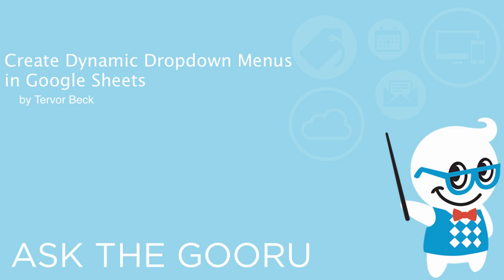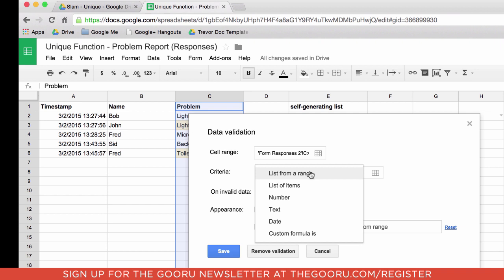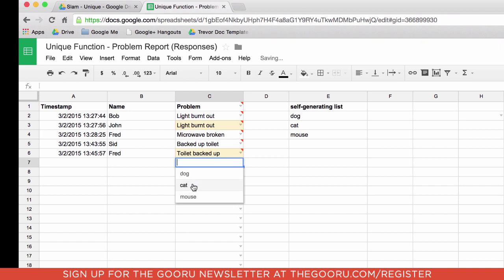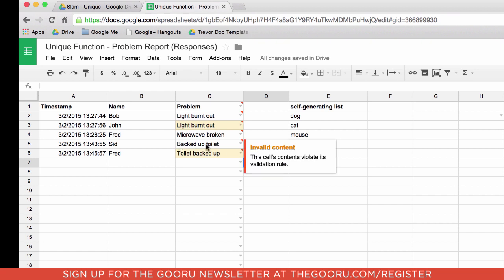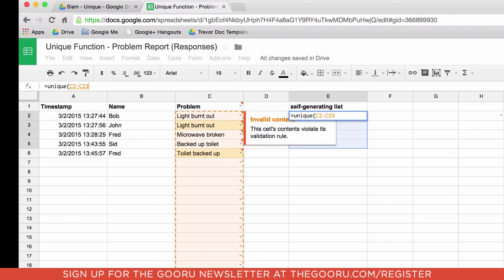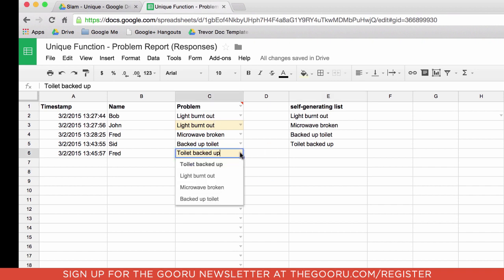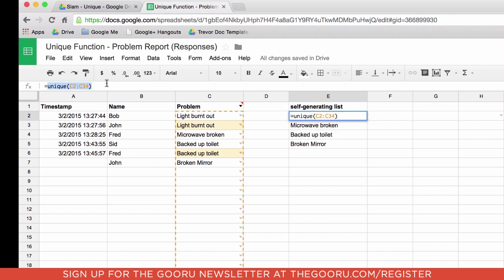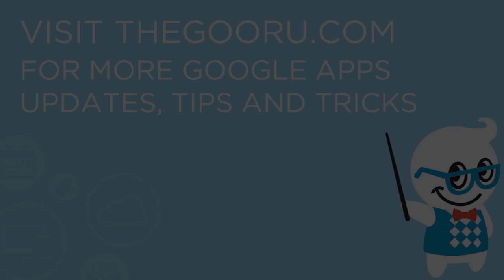Create Dynamic Dropdown Menus in Google Sheets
Choices in life are always expanding and changing. Your choices in Google Sheets drop down menus should act the same way. When a collaborator on a sheet submits an idea, wouldn’t it be amazing if that idea became an option on all the drop down menus in the Sheet, without any manual updating?

By Trevor Beck

To watch the updated video and read the full article on the BetterCloud Monitor,